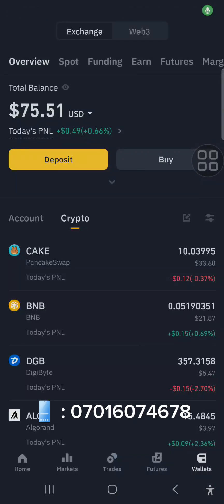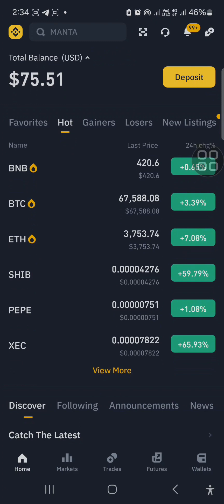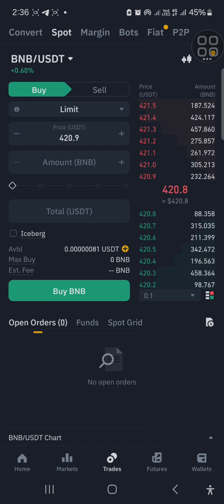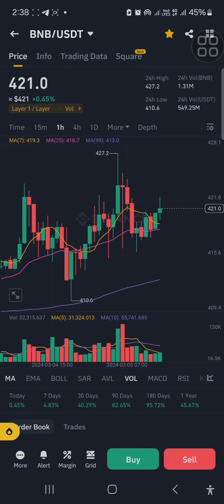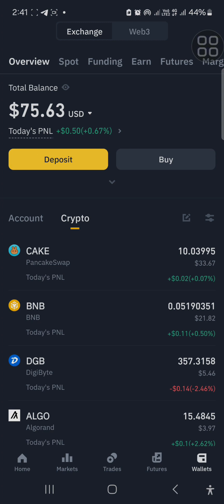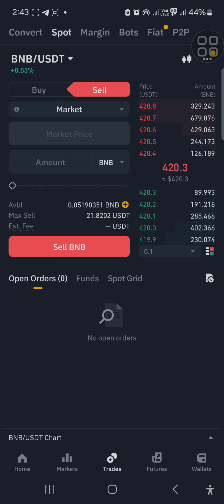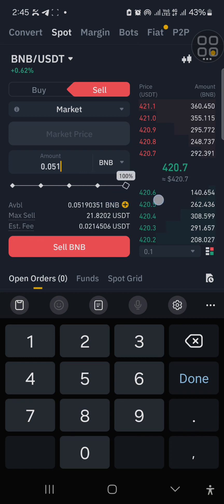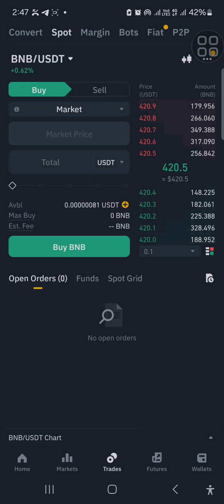How to trade on a centralized exchange (Crypto 105)